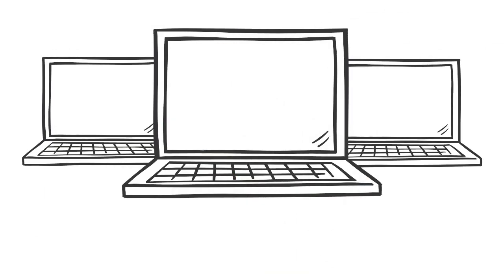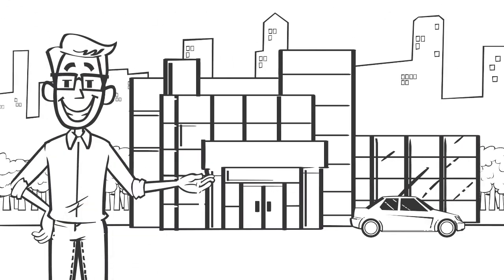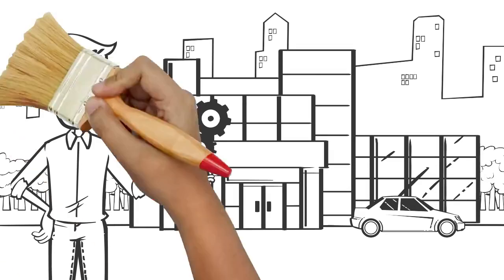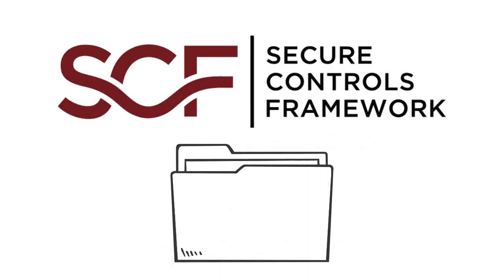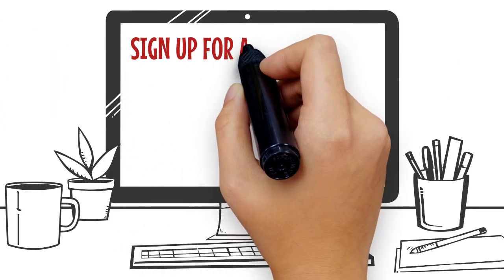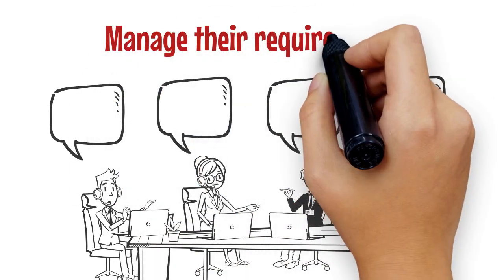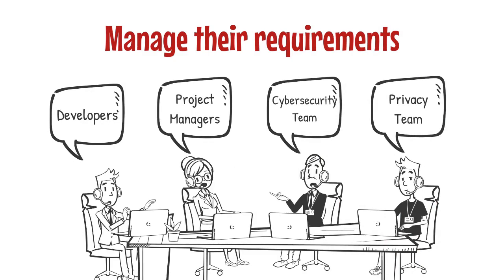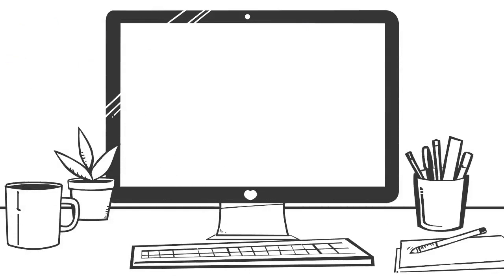Secure Controls Framework (SCF)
The SCF stands for the Secure Controls Framework. It is more than just an assortment of cybersecurity controls, since it is focused on designing, implementing and maintaining SECURE solutions to address all applicable statutory, regulatory and contractual requirements that an organization faces.

The SCF is made up of volunteers, mainly specialists within the cybersecurity profession, who focus on Governance, Risk and Compliance (GRC) and the cybersecurity side of privacy. These are auditors, engineers, architects, incident responders, consultants and other specialists who live and breathe these topics on a daily basis.

We have the ambitious goal of providing cybersecurity and privacy control guidance to cover the strategic, operational and tactical needs of organizations, regardless of its size, industry or country of origin. The end state is to help companies become and stay compliant with cybersecurity and privacy requirements. The glue that ties Governance, Risk and Compliance (GRC) together is a uniform set of controls. Unfortunately, in most organizations, there is no set of shared controls and that leads to poor governance practices and an overall weaker state of security and privacy.

Like it or not, cybersecurity is a protracted war on an asymmetric battlefield - the threats are everywhere and as defenders we have to make the effort to work together to help improve cybersecurity and privacy practices, since we all suffer when massive data breaches occur or when cyber attacks have physical impacts.